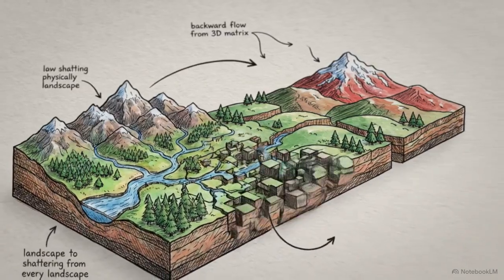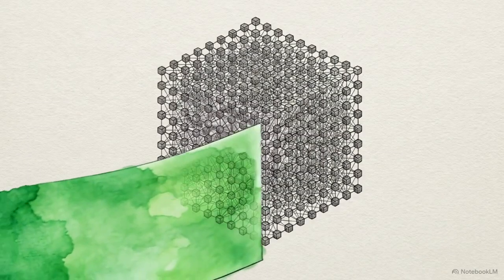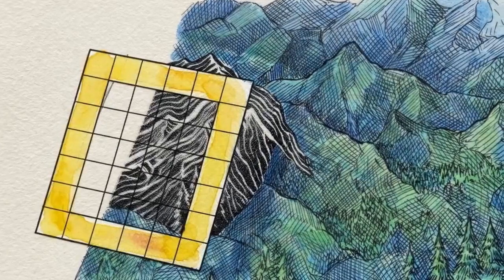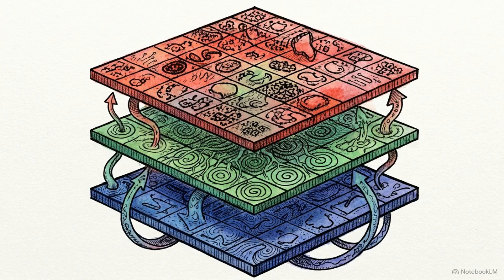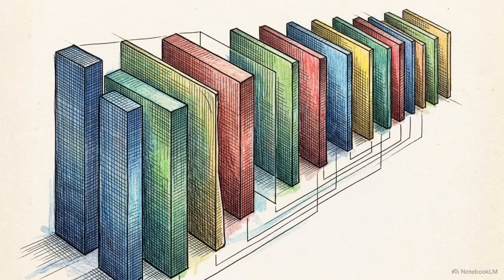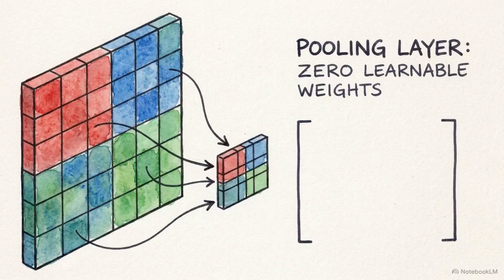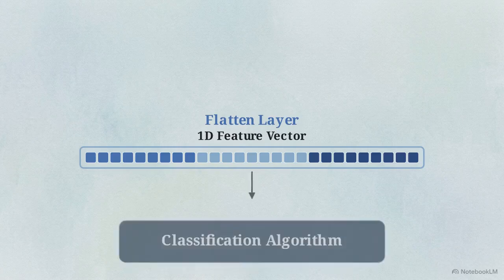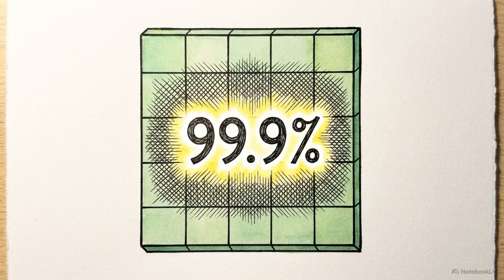dl oneshot | SPPU DL Complete Revision | All Important Questions & Concepts (Units 3–6)